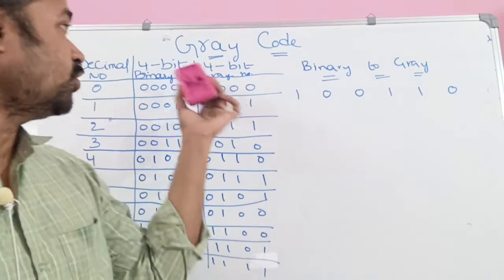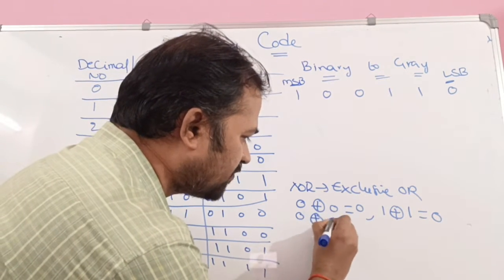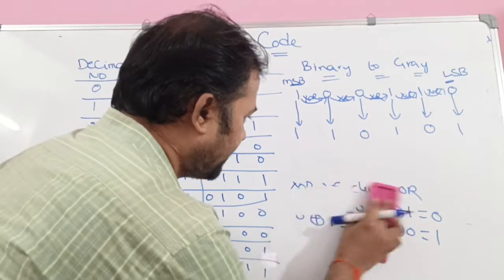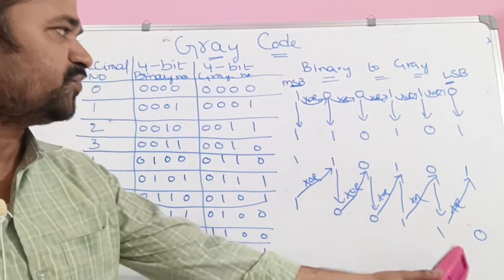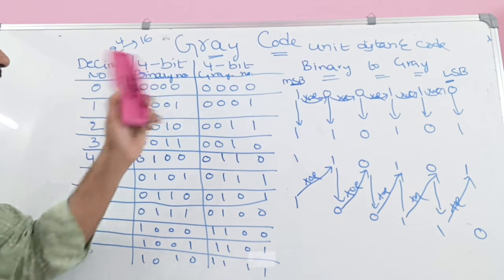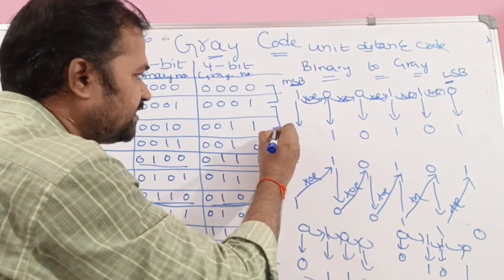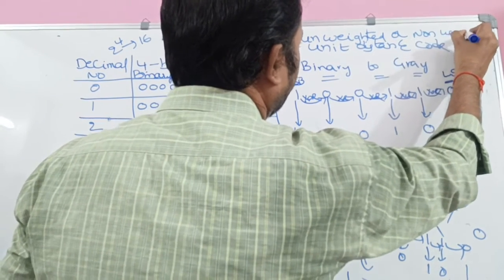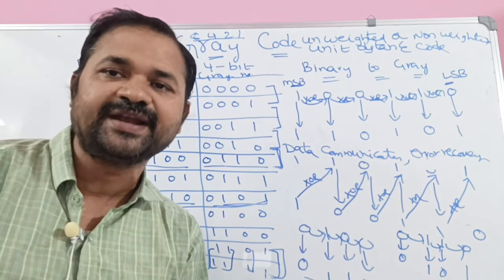Gray code || Convert Binary to Gray code and vice-versa || Digital logic design | DLD | STLD | CO